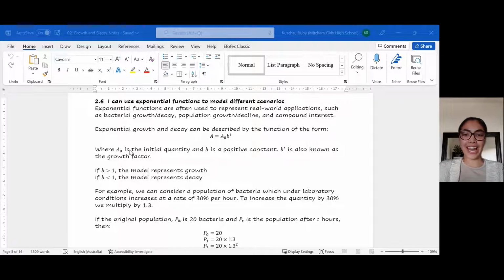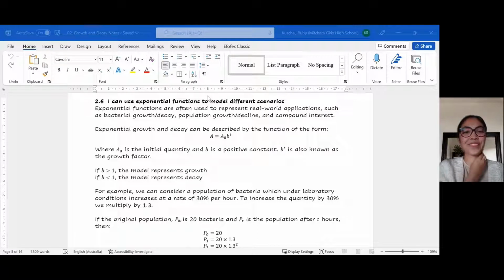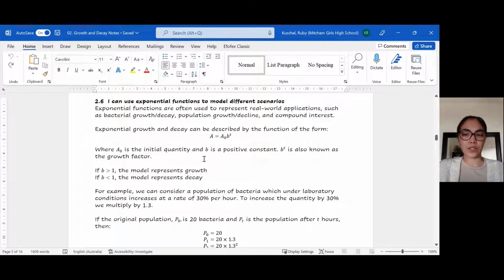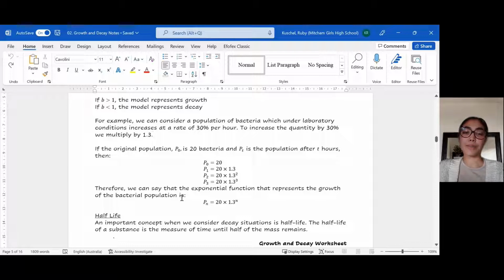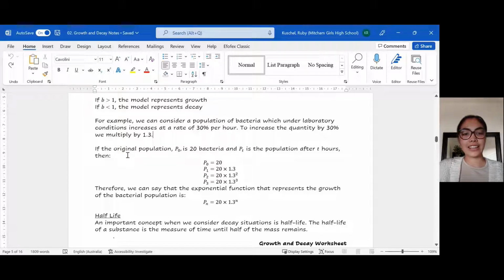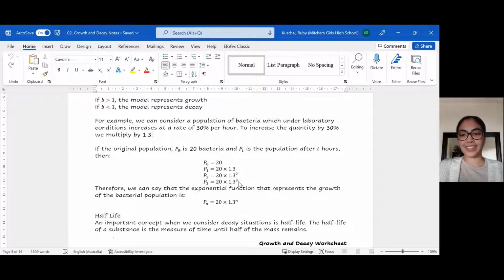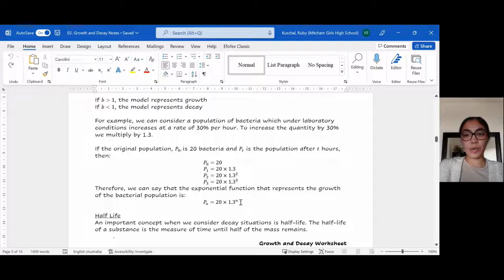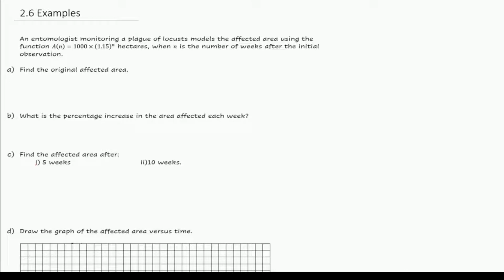Applications of Exponential Functions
We will be applying our knowledge of exponential functions to real-life applications